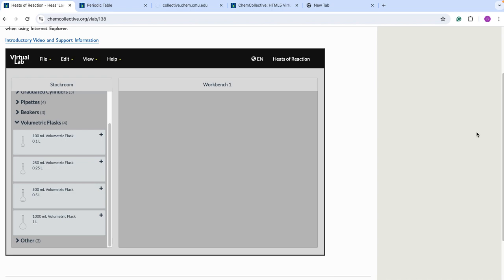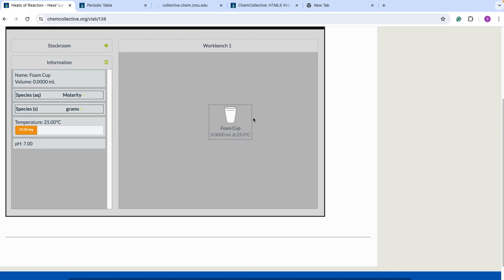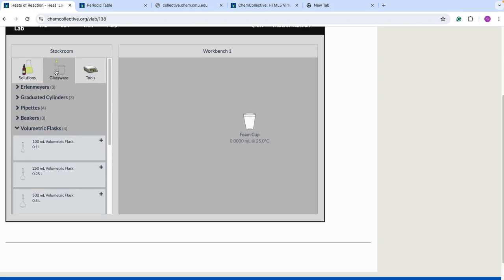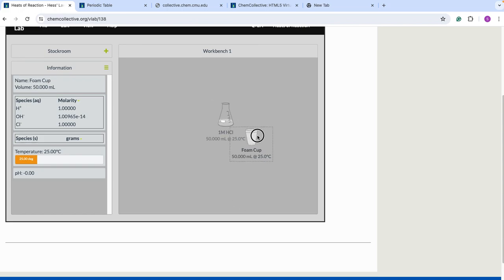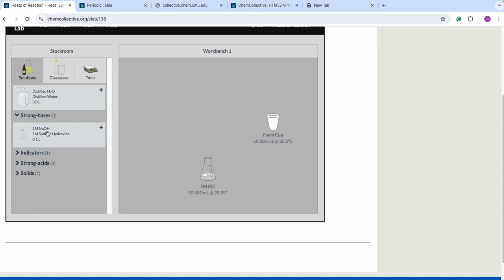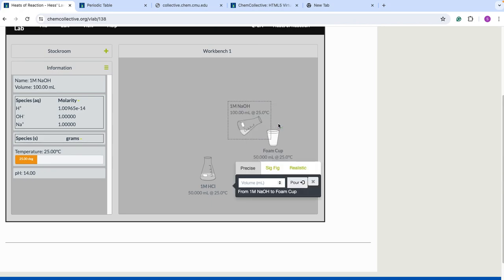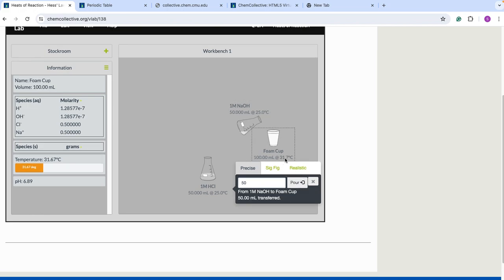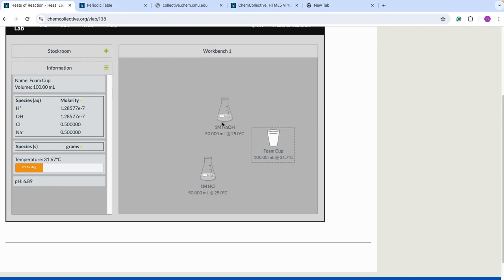Mandatory Exp 5.1 - Virtual Hess' Law Experiment